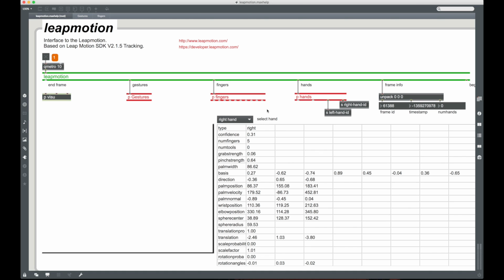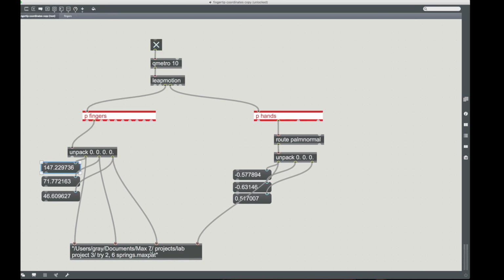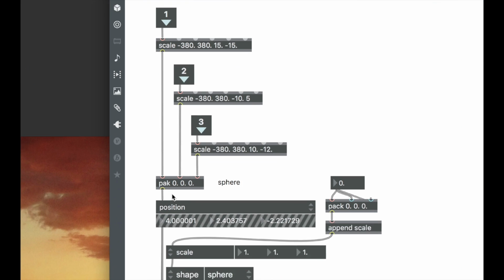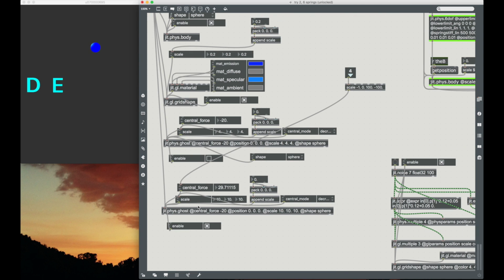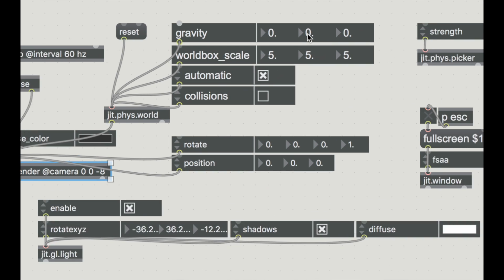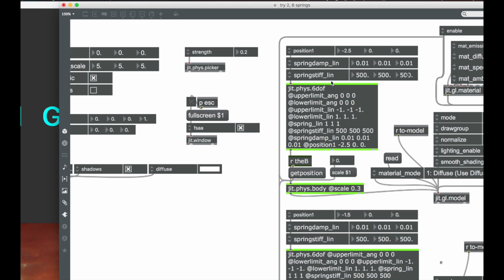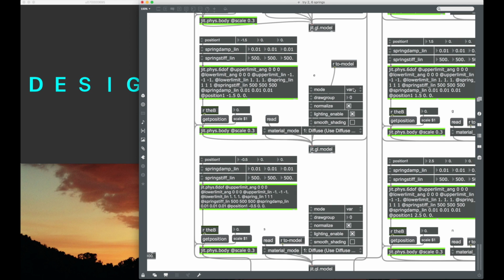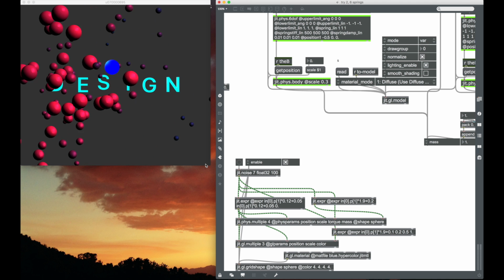Tutorial: Leap Motion with Max - Gravity and Springs (jit.phys, ghost, and 6dof)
A tutorial / walkthrough of my project for CMU's MA Interaction Design Lab